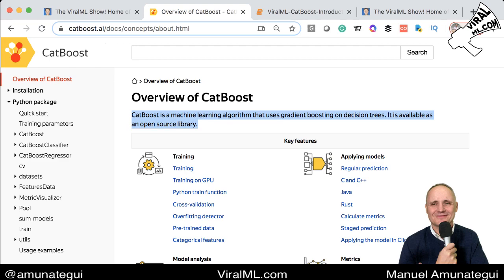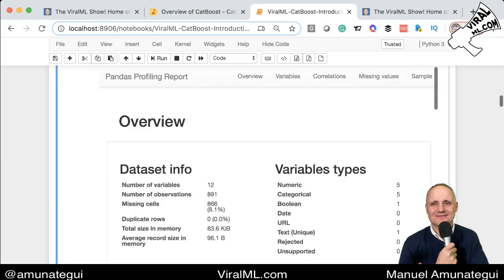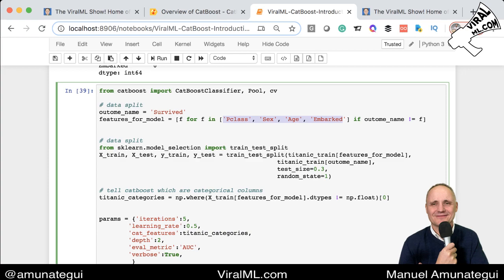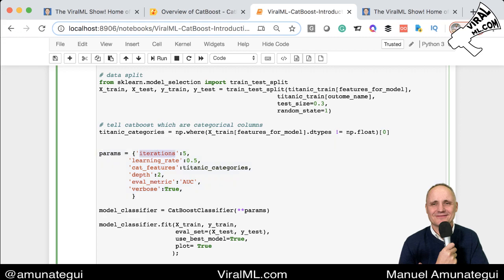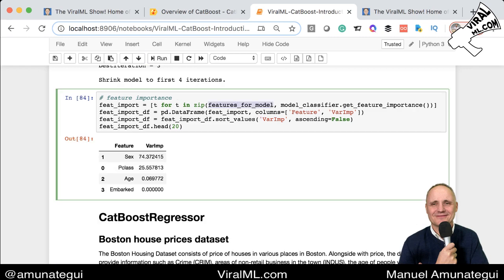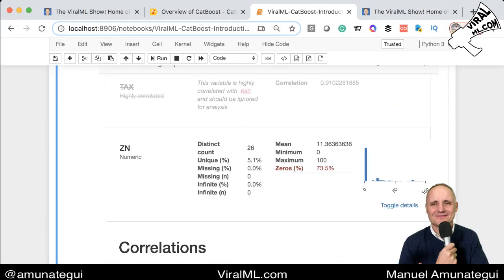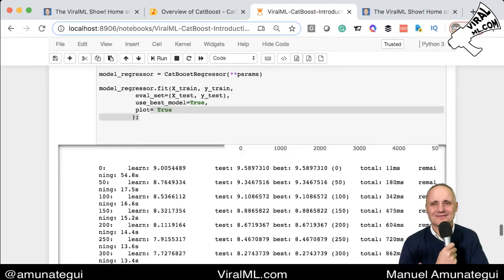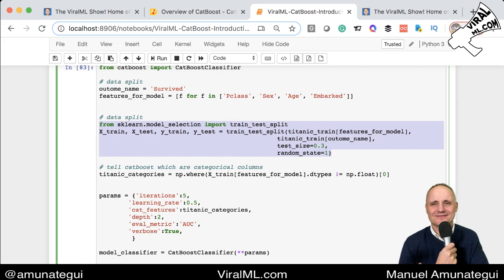Let's take a look at CatBoost - gradient boosted regression & classification (webinar recorded 1/5)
If you like XGBoost, you're going to love CatBoost - Let's take a look at classification and linear regression using this powerful modeling algorithm.

MVP Light Stack Field Guide: Take Your Python MVP to the Web as Quickly and Cheaply as Possible:

The Little Book of Fundamental Indicators: Hands-On Market Analysis with Python: Find Your Market Bearings with Python, Jupyter Notebooks, and Freely Available Data:

Monetizing Machine Learning: Quickly Turn Python ML Ideas into Web Applications on the Serverless Cloud:

Grow Your Web Brand, Visibility & Traffic Organically: 5 Years of amunategui.github.Io and the Lessons I Learned from Growing My Online Community from the Ground Up:

Fringe Tactics - Finding Motivation in Unusual Places: Alternative Ways of Coaxing Motivation Using Raw Inspiration, Fear, and In-Your-Face Logic

Create Income Streams with Online Classes: Design Classes That Generate Long-Term Revenue:

Defense Against The Dark Digital Attacks: How to Protect Your Identity and Workflow in 2019: